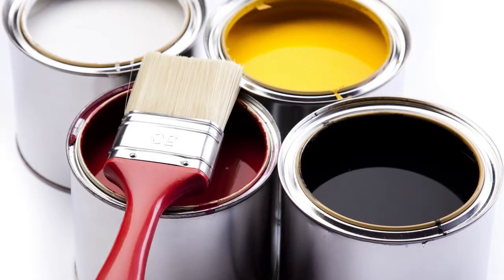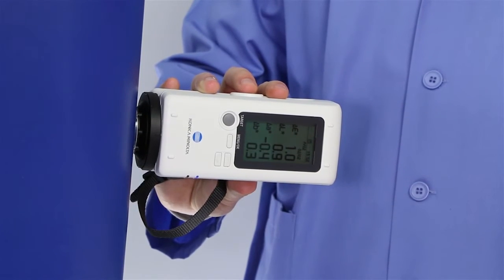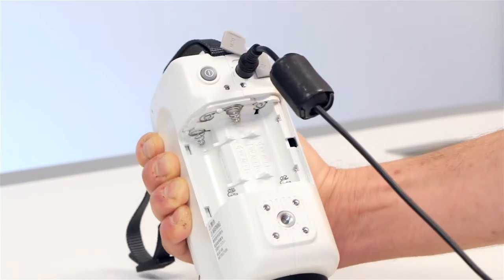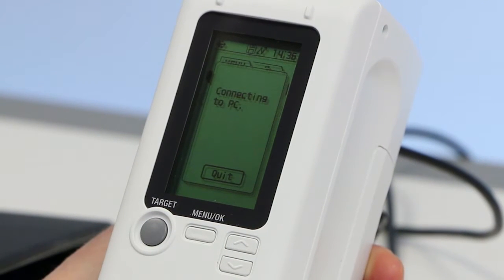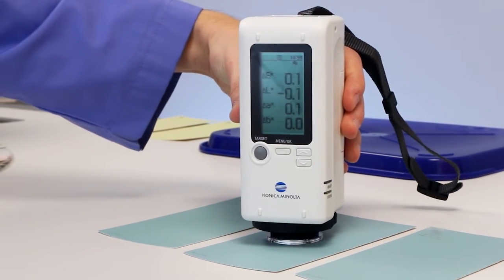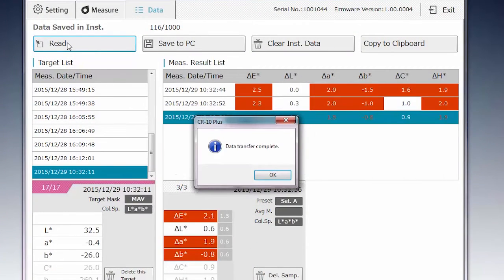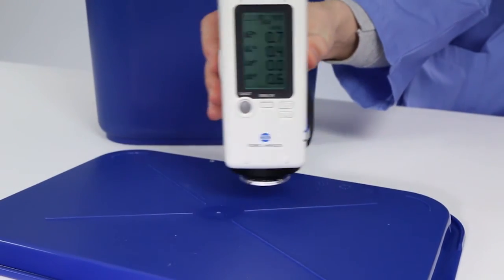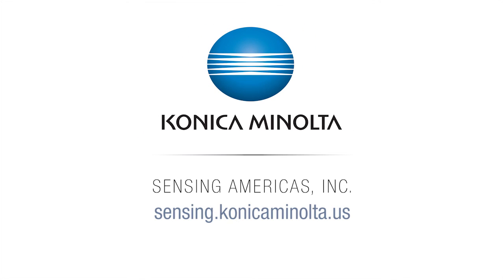CR-10 Plus Color Reader - Konica Minolta Sensing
Products and materials with inconsistent color negatively affect consumer perception and product quality.  To meet this challenge, Konica Minolta Sensing, the leading manufacturer of color measurement instruments, offers the new CR-10 Plus Color Reader. This cost-effective technology helps Manufacturers and Quality Assurance professionals worldwide ensure consistent color. With this low-cost instrument, you can measure over-all color difference between targets and samples in an instant.